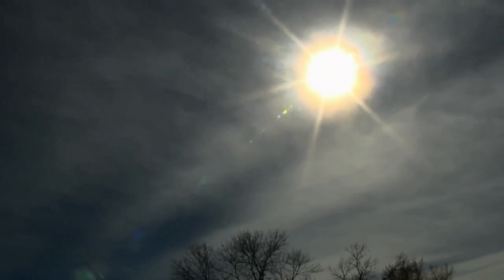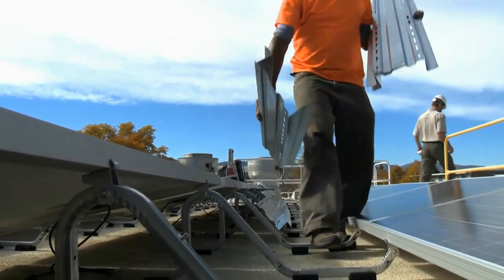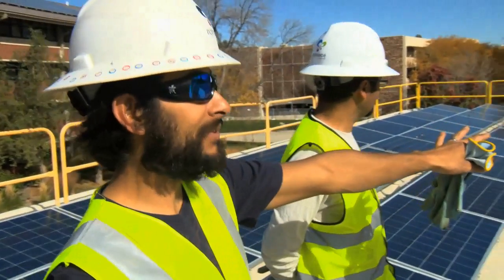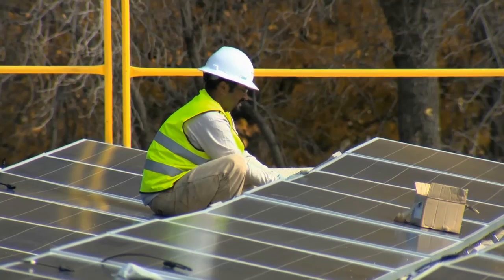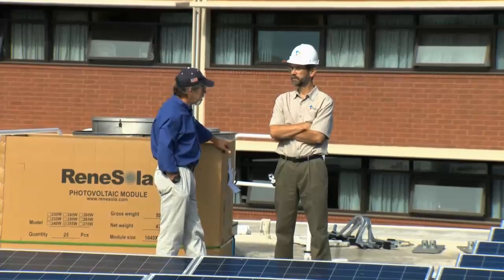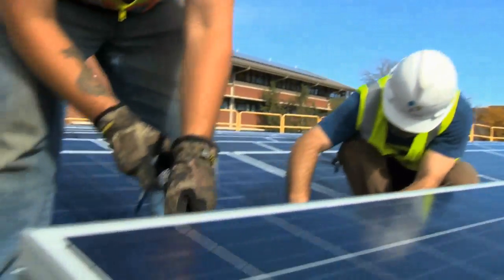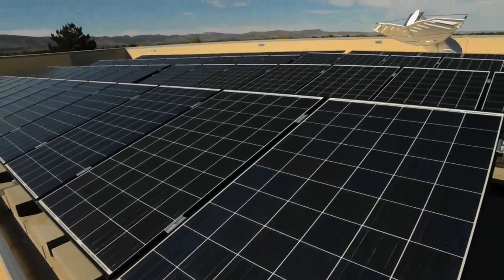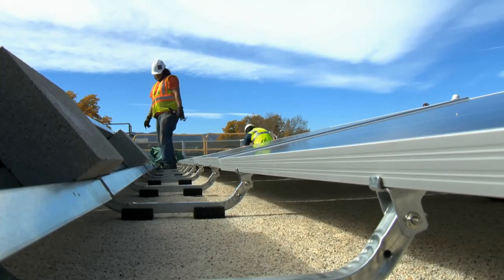New solar panel collaboration at Colorado State University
New solar panels at Braiden Hall on the CSU campus is the first of many joint projects with the City of Fort Collins.